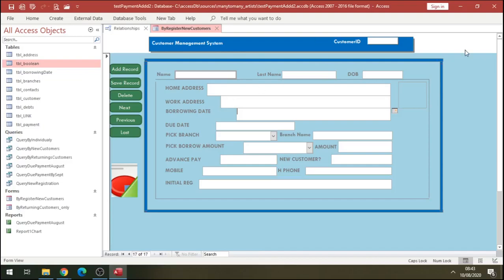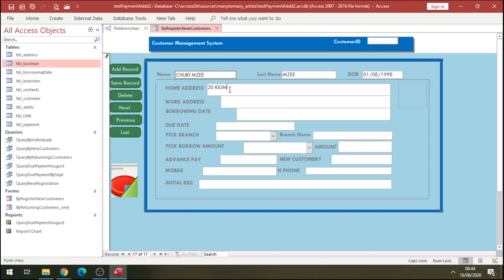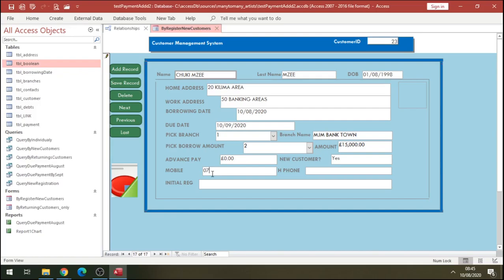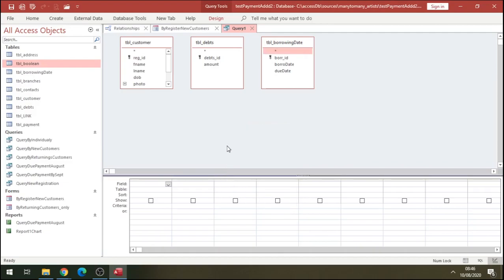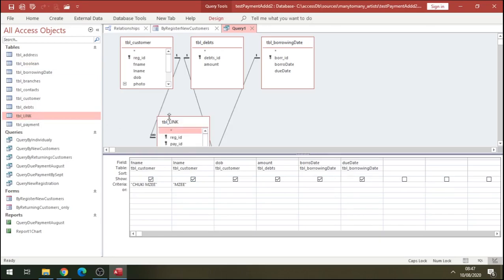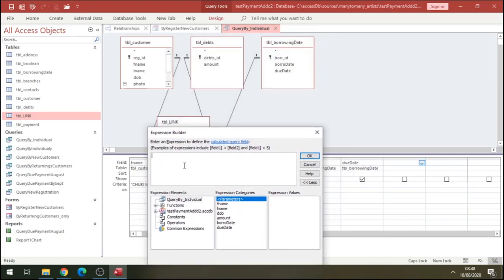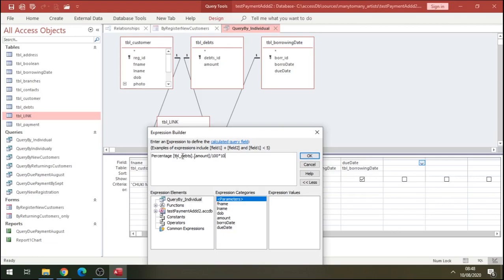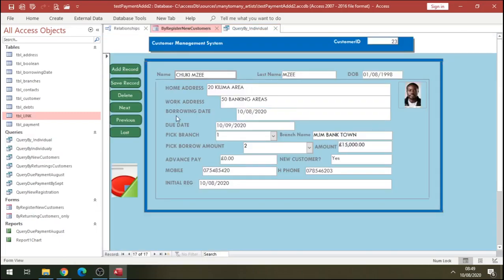How to Add Percentage | Design Query | MS Access | In 6 minutes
Design Query and compute a dynamic percentage in easy steps